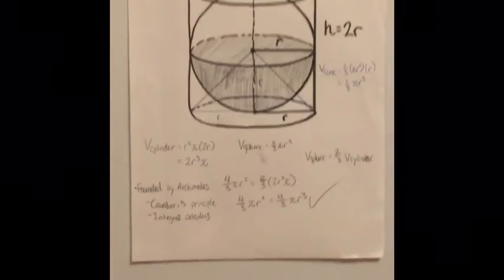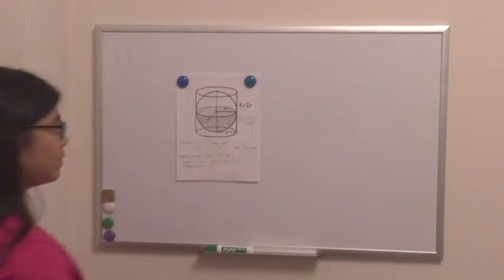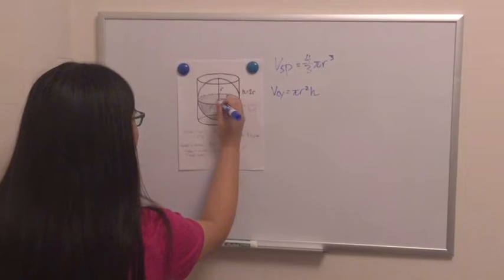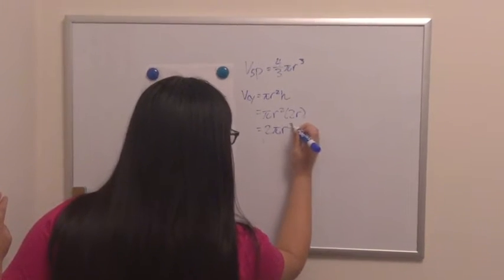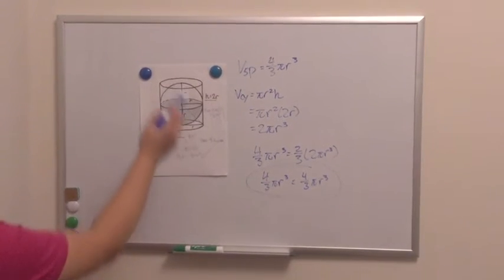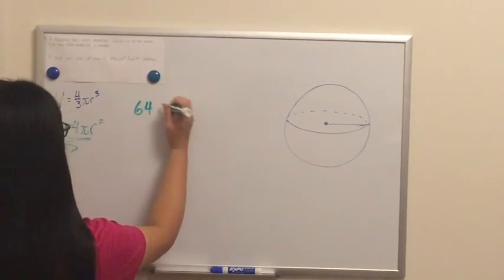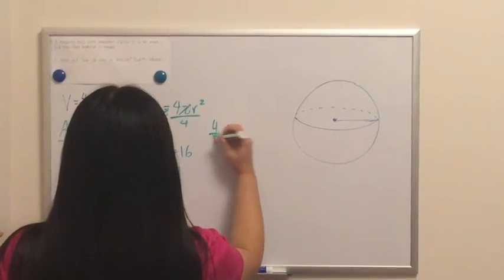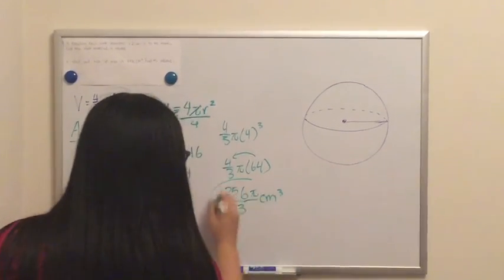Volume of a Sphere